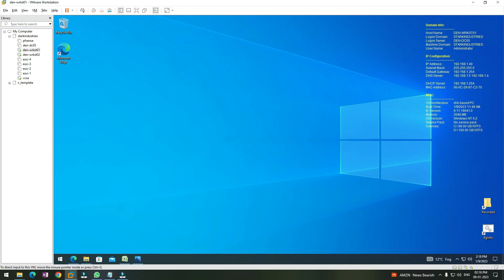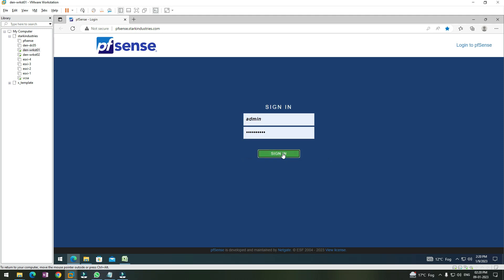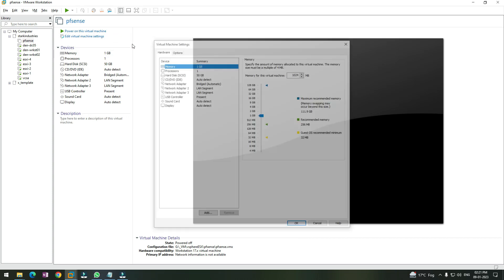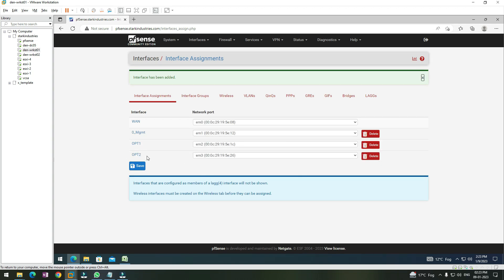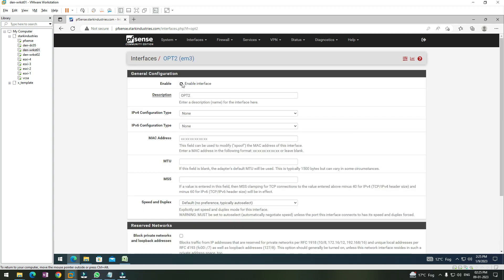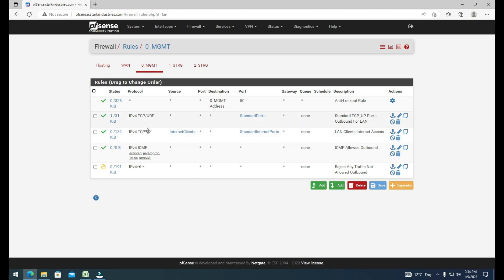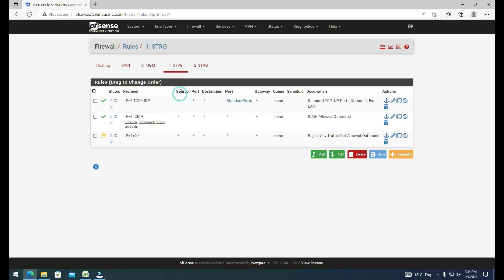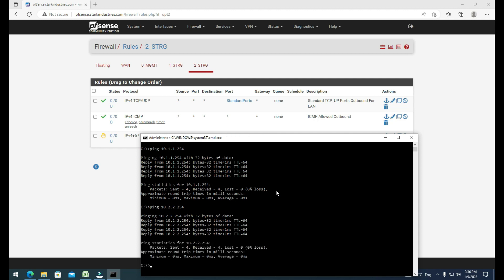12_Configure the 2 Storage Network on Pfsense firewall.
In this video, we configure the pfsense firewall with two network adaptors that belong to our storage lan segments for storage traffic.

Points Discussed:
1. Attach the storage network adaptor in pfsense VM.
2. Configure the pfsense firewall with attached storage network adaptors.
3. Create basic Rules on storage network interface of pfsense firewall.
4. Do a ping test to the storage network firewall interface default gateway ip addresses.